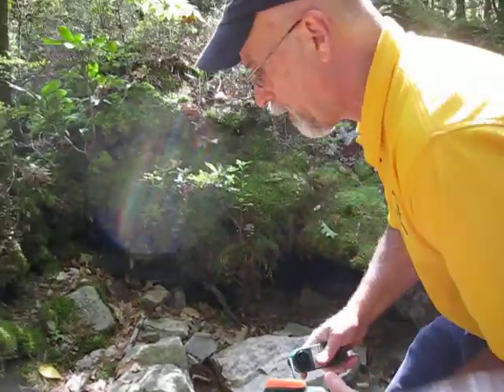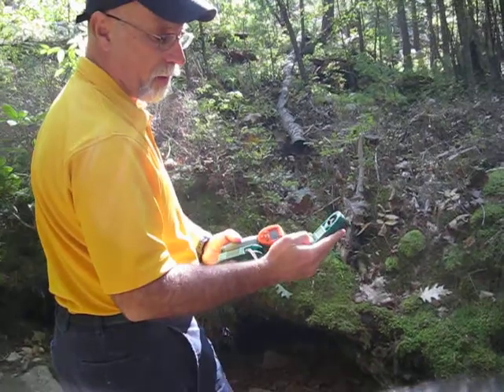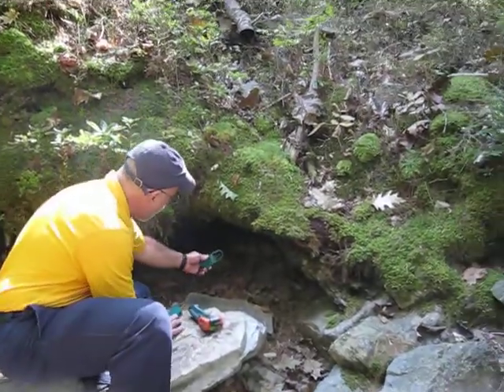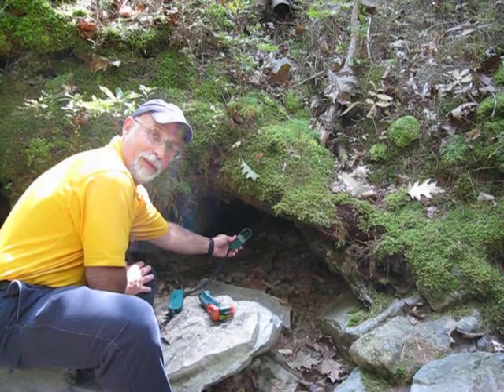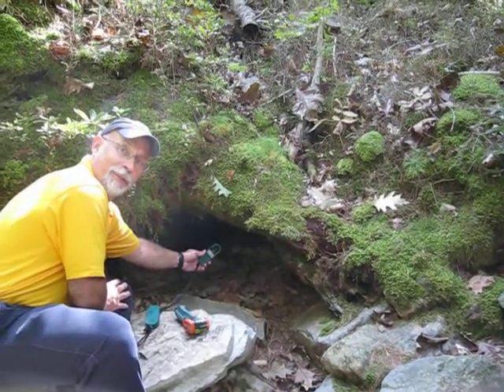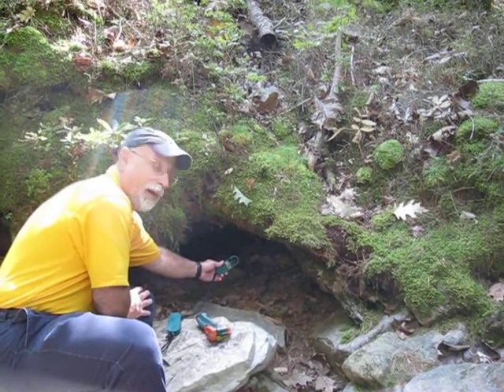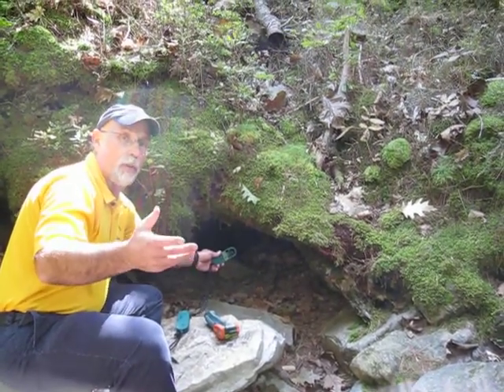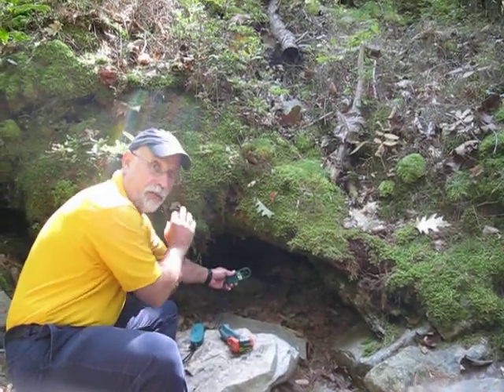WVU Geology Professor Steve Kite measures the temperatures at Ice Mountain in Hampshire County